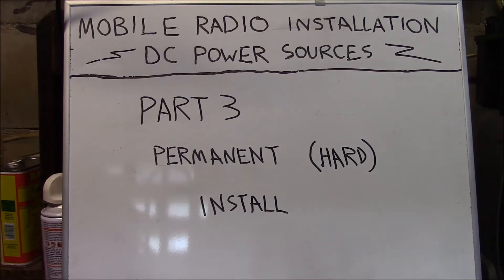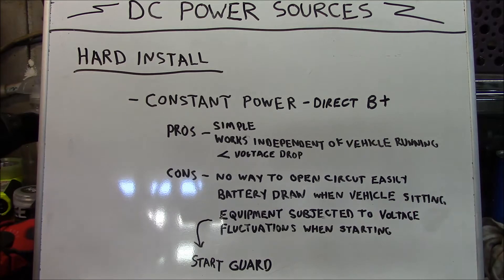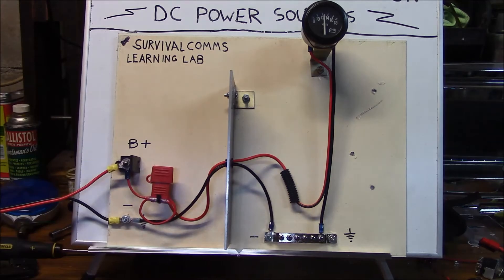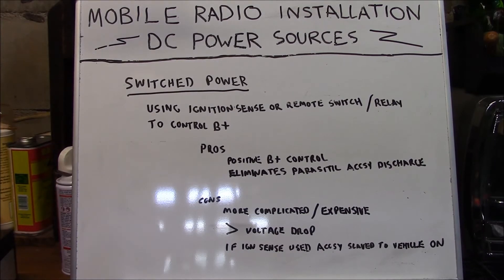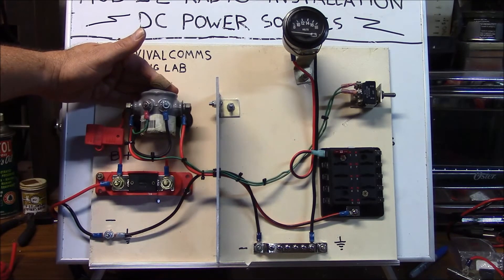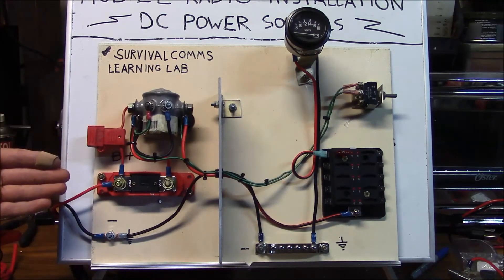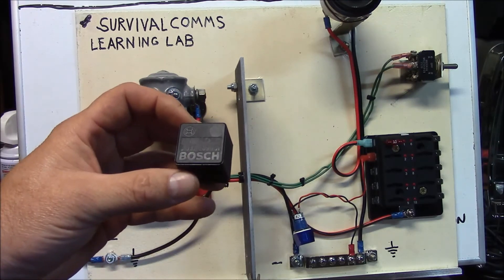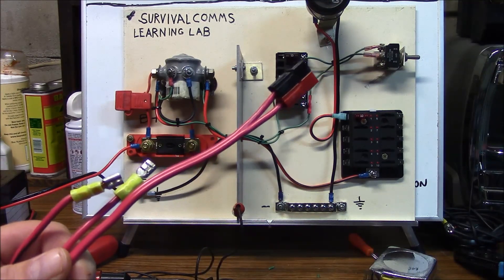Mobile Radio Installation DC Power sources Part 3 Permanent (Hard) install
Part 3 of the mobile radio installation DC power sources series.  In this video we cover powering permanently installed  mobile radios and accessory electronics from switched and constant 12v sources  . Information applies to all forms of 12v electronics in vehicles and vessels.